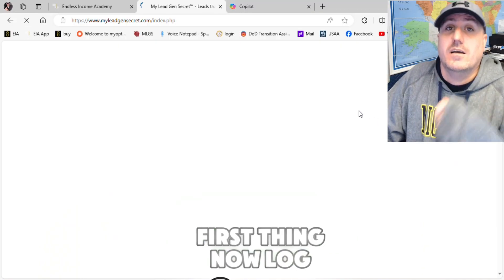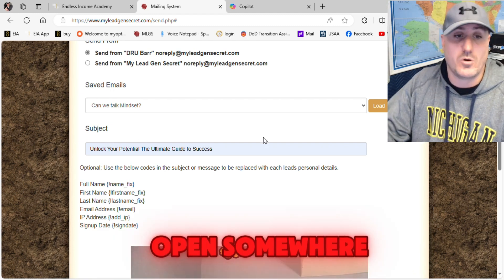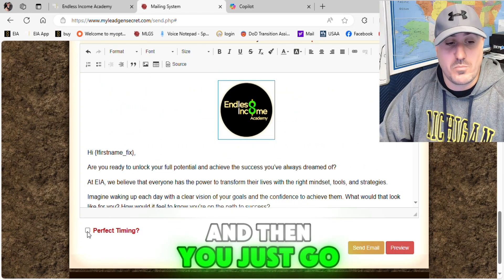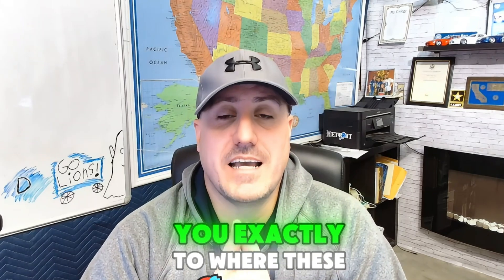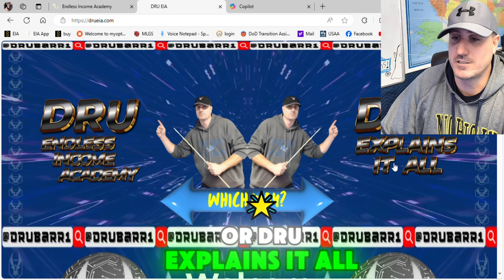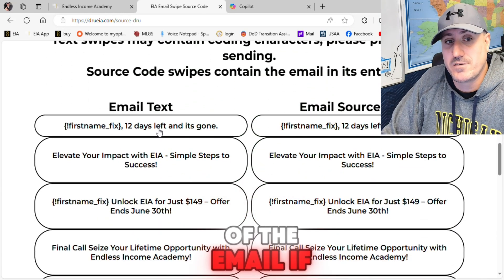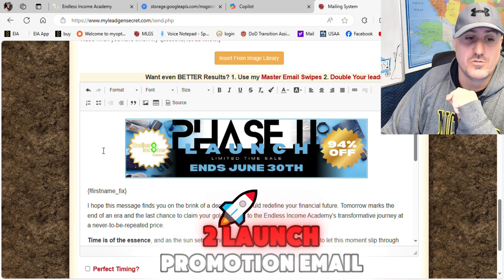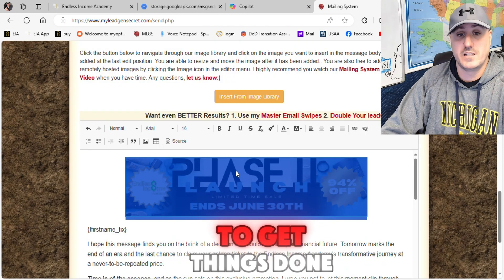Make your MLGS Sending Time Quicker with this trick!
LINKS MAY ALSO BE FOUND IN THE ABOUT SECTION OF MY CHANNEL

**INCOME DISCLAIMER**: This website and the items it distributes contain business strategies, marketing methods, and other business advice that, regardless of my own results and experience, may not produce the same results (or any results) for you. DRU Barr, DRU WorldWide, FREEDOM Union, or any other connected asset, make absolutely no guarantee, expressed or implied, that by following the advice or content available from this website, video, or group that you will make any money or improve current profits, as there are several factors and variables that come into play regarding any given business. Primarily, results will depend on the nature of the product or business model, the conditions of the marketplace, the experience of the individual, and situations and elements that are beyond your control. As with any business endeavor, you assume all risk related to investment and money based on your own discretion and at your own potential expense.

**LIABILITY DISCLAIMER**: By reading this website, watching the videos, or interacting with the documents it offers, you assume all risks associated with using the advice given, with a full understanding that you, solely, are responsible for anything that may occur as a result of putting this information into action in any way, and regardless of your interpretation of the advice. You further agree that our company cannot be held responsible in any way for the success or failure of your business as a result of the information provided by our company. It is your responsibility to conduct your own due diligence regarding the safe and successful operation of your business if you intend to apply any of our information in any way to your business operations. In summary, you understand that we make absolutely no guarantees regarding income as a result of applying this information, as well as the fact that you are solely responsible for the results of any action taken on your part as a result of any given information. Always seek the advice of a professional when making financial, tax, or business decisions.